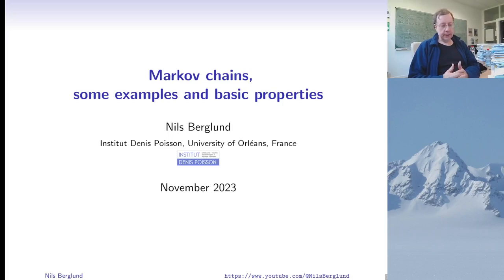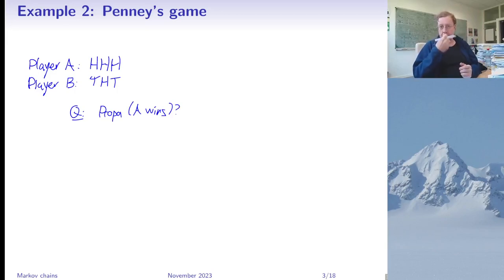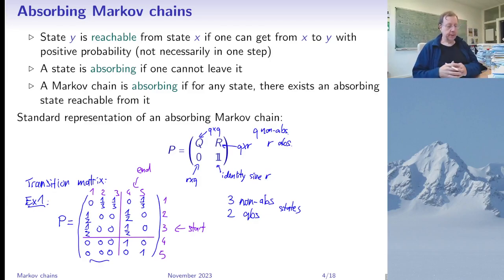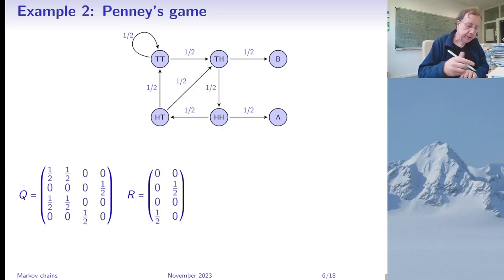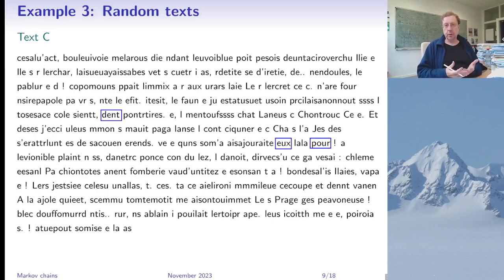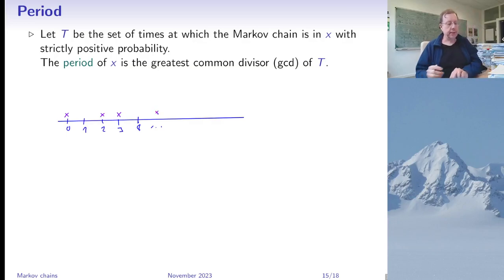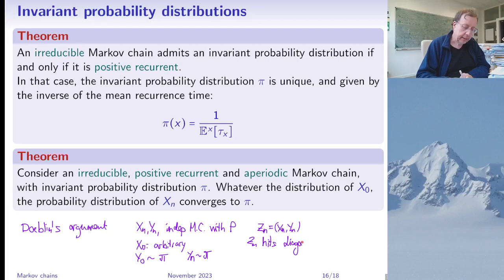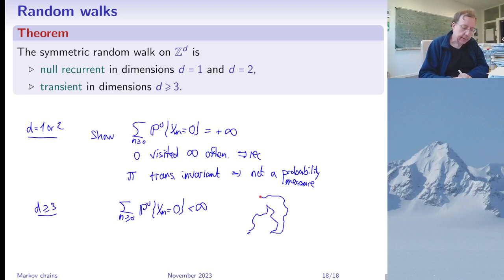Tutorial: Markov chains, some examples and basic properties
We will discuss a few simple examples of Markov chains, and some of their most important properties. The talk covers first absorbing Markov chains, and then irreducible Markov chains.

Intro: 0:00
Mouse in a maze: 1:03
Penney's game: 9:37
Absorbing chains: 15:00
Random texts: 35:21
Ehrenfest urns: 43:34
Irreducibility: 45:10
Recurrence: 49:17
Period: 51:51
Invariant probability: 54:48
Random walks: 1:08:44